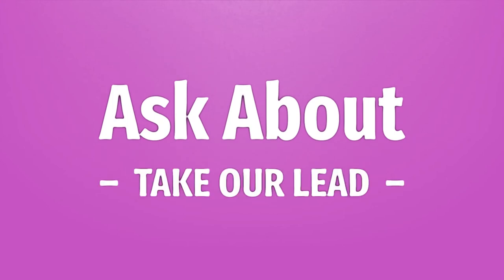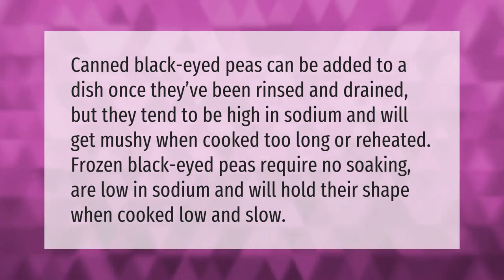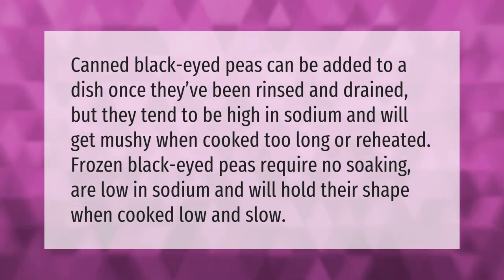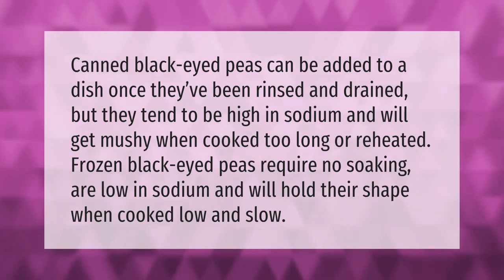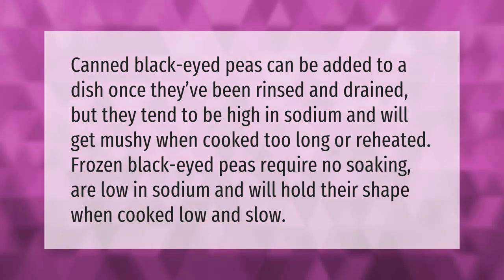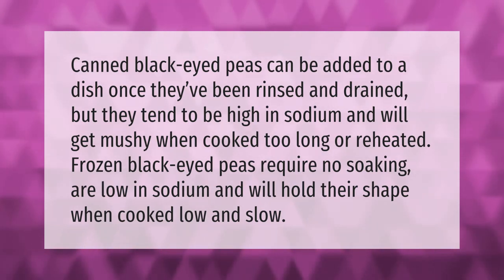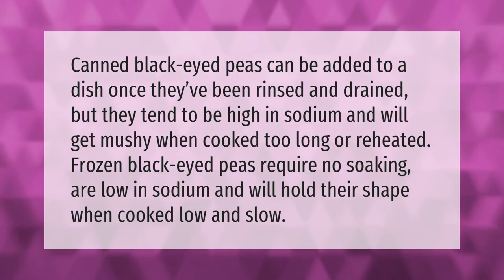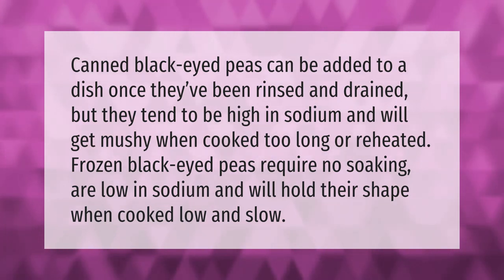Do I need to soak frozen Black Eyed Peas?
Why Do You Soak Black Eyed Peas • Do I need to soak frozen Black Eyed Peas?

Laura S. Harris (2021, February 1.) Do I need to soak frozen Black Eyed Peas?
    AskAbout.video/articles/Do-I-need-to-soak-frozen-Black-Eyed-Peas-214373